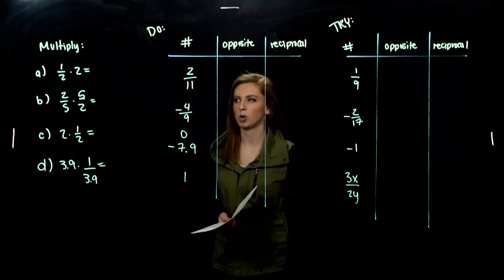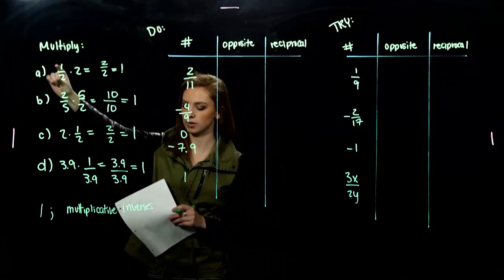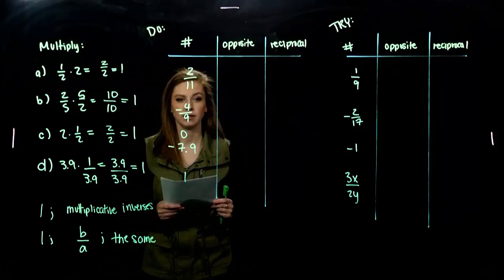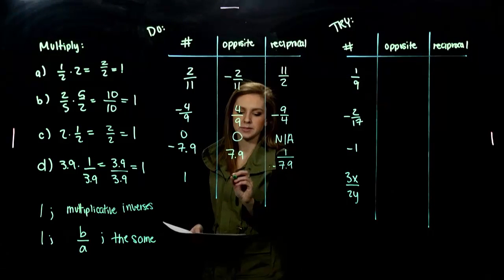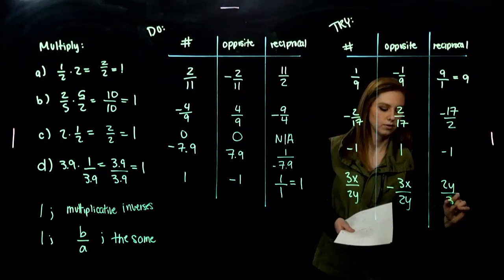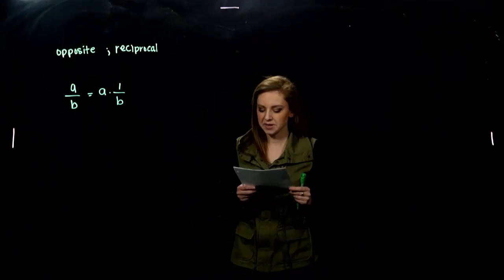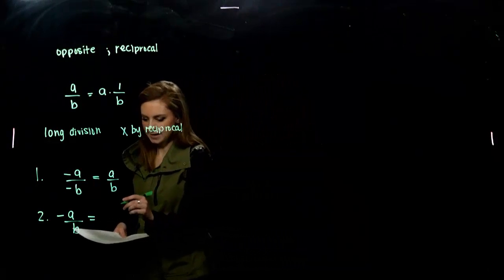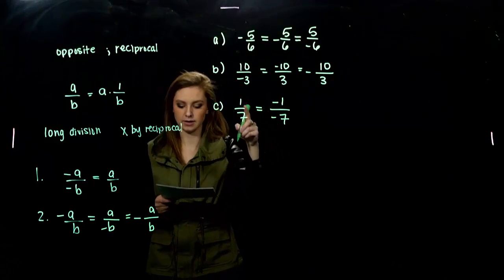Opposites and Reciprocals of Integers (1.6.B)